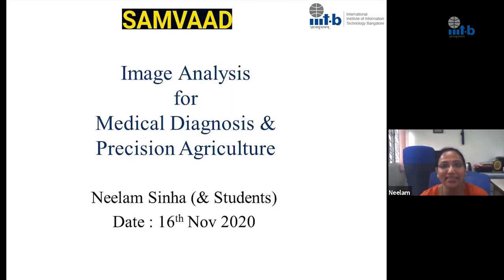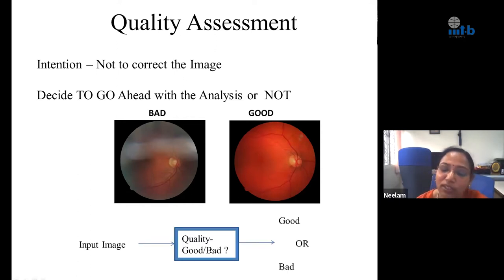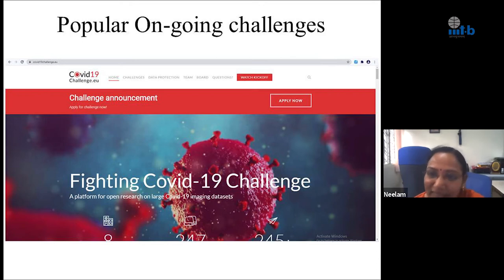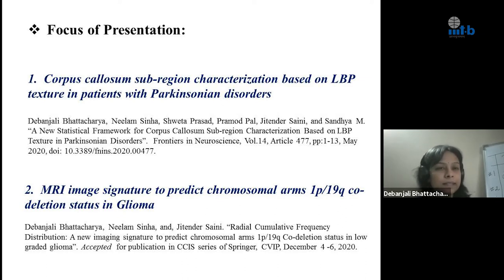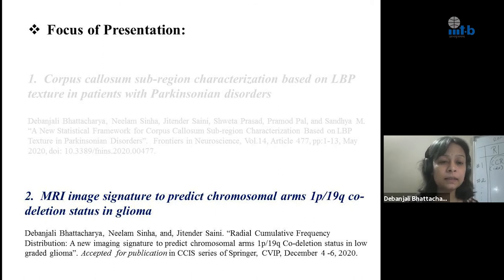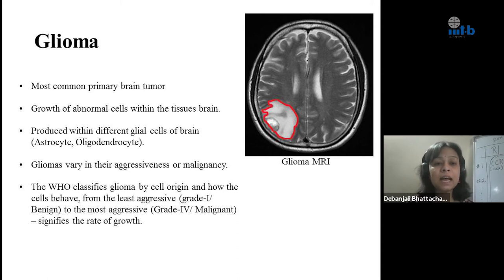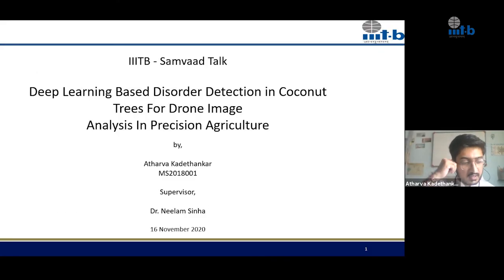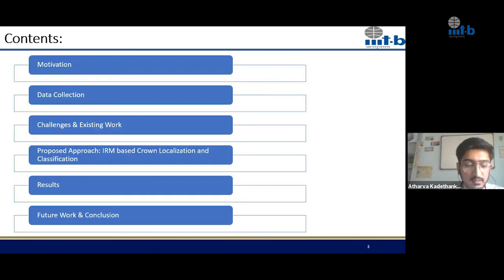Samvaad-Talk by Prof. Neelam Sinha, IIIT Bangalore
Title: Image Analysis in Medical Diagnosis and Precision Agriculture
Speaker: Prof. Neelam Sinha, Debanjali Bhattacharya, and Atharva Kadethankar, IIIT Bangalore

Abstract:
In this talk, we will present a few applications of Image analysis in two different domains (a) Medical Diagnosis (b) Precision Agriculture.
Several aspects of advanced Healthcare rely on CAD (Computer-Assisted Diagnosis). An important element of CAD for cancer monitoring is the ability to evaluate procedures such as tumor segmentation. We will present results based on a small-segment emphasized performance metric.
Besides, we will also present works on analysis of Corpus callosum for Parkinsonian disorders as well as a technique to determine an Imaging signature to detect Mutation in Glioma tissues. As an application of Image Analysis in Precision Agriculture, we will present a work on detection of diseased coconut crowns using drone-based image acquisition, in Deep Learning framework.

Speaker Biography:
Neelam Sinha is an Associate Professor at IIITB. She received her Ph.D. from IISc, Bangalore. Her previous stints include MILE Lab, IISc and MR Imaging group at GE Healthcare, Bangalore. Her research interests are medical imaging and processing.
Debanjali Bhattacharya is a Ph.D. scholar working towards her thesis on “MRI Image signatures in Neuro-degeneration and Neuro-oncology”. She will be presenting her work on analysis of MR brain images, in collaboration with doctors from NIMHANS.
Atharva Kadethankar is a Master of Science by Research scholar working towards his thesis on “Applying computer vision in precision agriculture”. He will be presenting his work on detecting diseased coconut crowns in collaboration with researchers from General Aeronautics, a start-up at IISc.